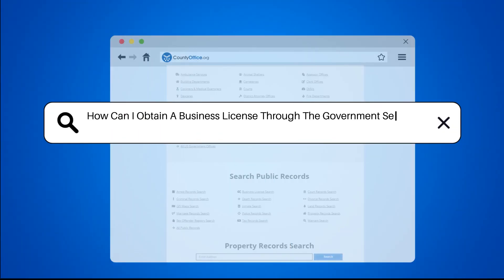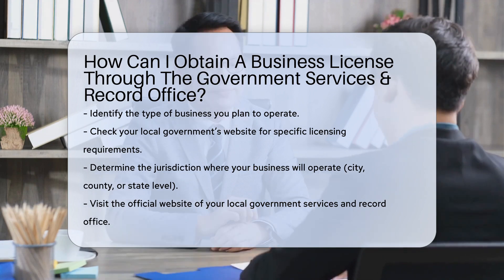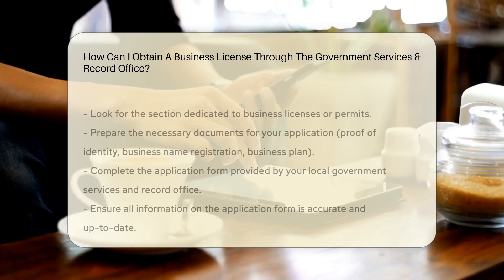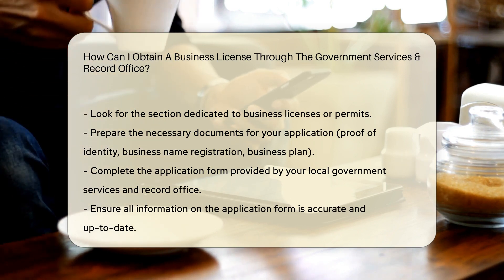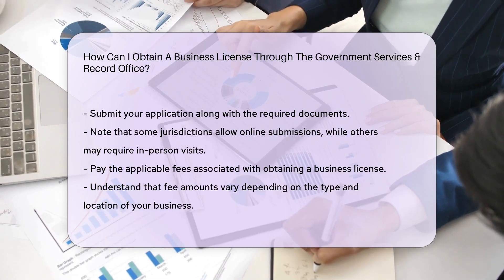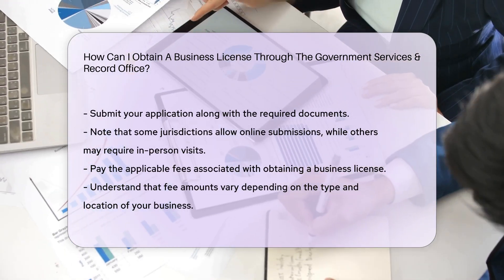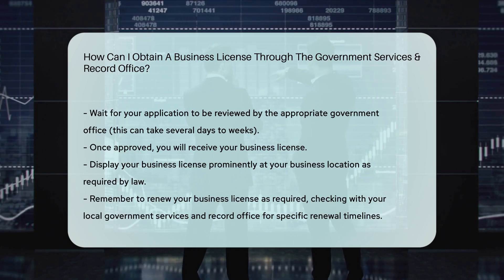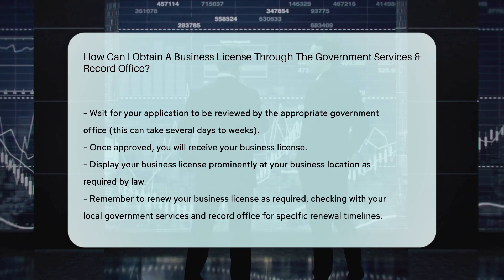How Can I Obtain A Business License Through The Government Services & Record Office?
How Can I Obtain A Business License Through The Government Services & Record Office? In this comprehensive video, we guide you through the process of obtaining a business license through the Government Services & Record Office. Learn the essential steps to ensure a smooth application process and compliance with local regulations. From identifying your business type to submitting the necessary documents, we cover everything you need to know. Stay informed and prepared by following our detailed instructions.

📋Products & Services We Recommend:
ad Bizee - Start Your Company Quickly and Easily
ad Bizee - Turn your passion into your career. Form your LLC
Northwest Registered Agent LLC - Start Your Business Right With a Registered Agent:
UnemploymentBenefitsLegal - Facing Job Loss?